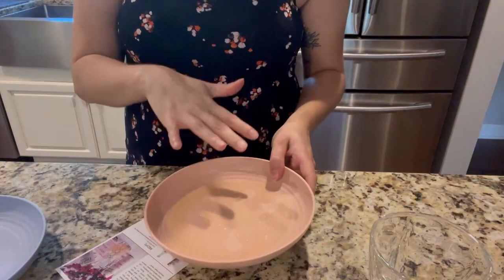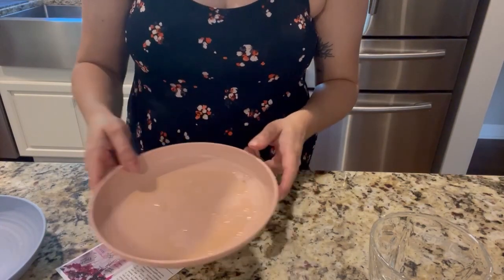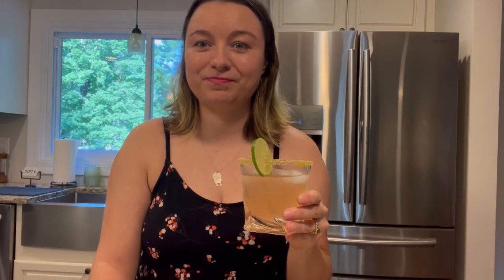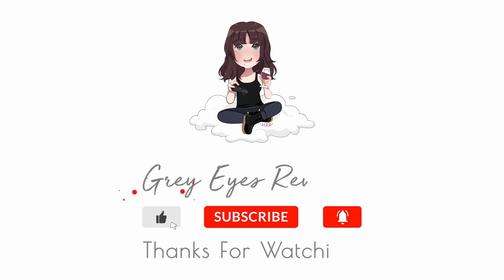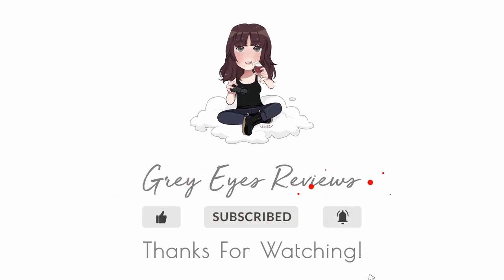Grey Eyes Reviews - The American Cocktail Club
Hello hello!
Today we're checking out The American Cocktail Club--a subscription that sends you 4 servings of a signature cocktail! This box can be ordered monthly or can prepay for up to 12 months!

Check out this video as we make a signature cocktail and learn my thoughts on this subscription box!